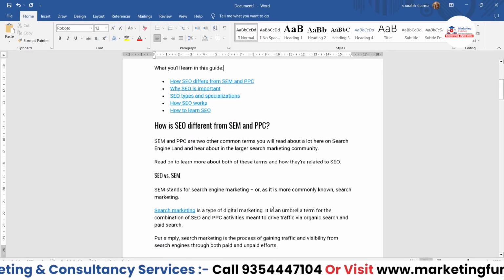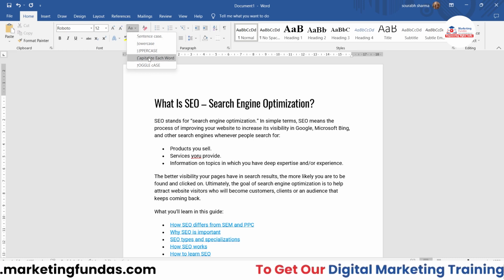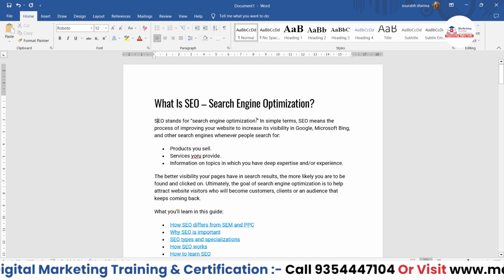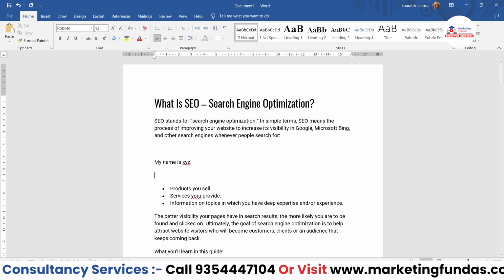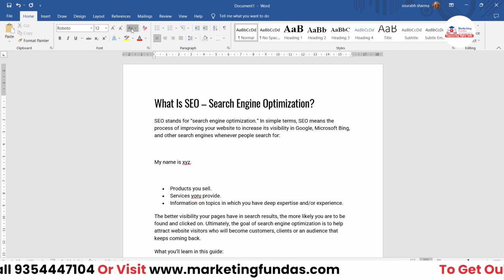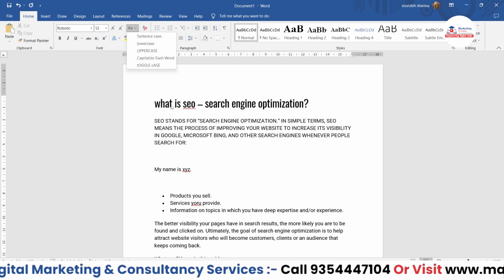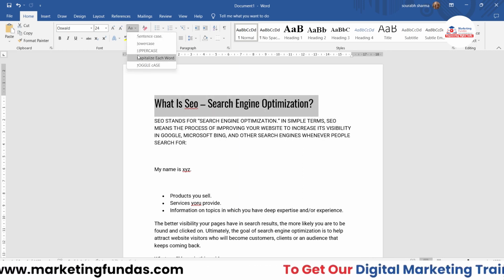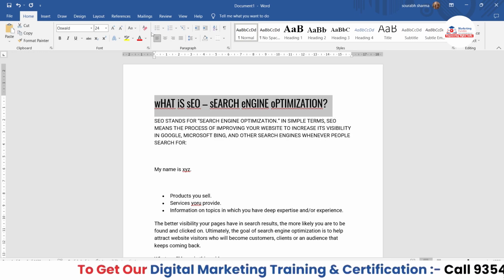How to Use Change Case Options in MS Word | Ultimate Guide to Text Formatting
Discover the powerful Change Case options in Microsoft Word and take your text formatting skills to the next level. In this comprehensive tutorial, we will explore the various case options available in MS Word and learn how to effortlessly convert text between uppercase, lowercase, title case, and more.

Whether you need to convert a block of text to uppercase for emphasis, change a paragraph to sentence case for readability, or transform text to title case for professional documents, MS Word's Change Case feature has got you covered.